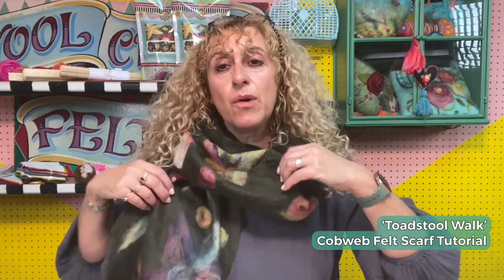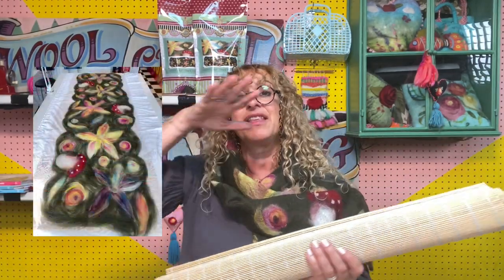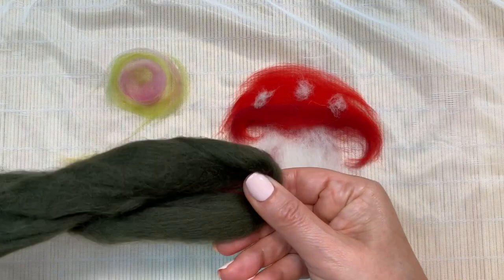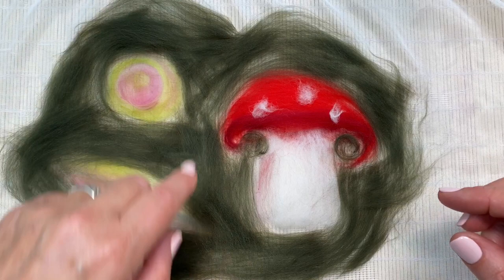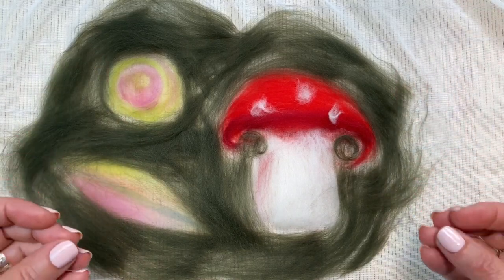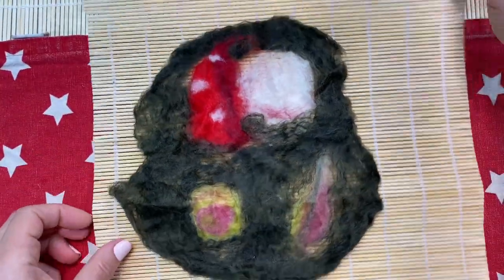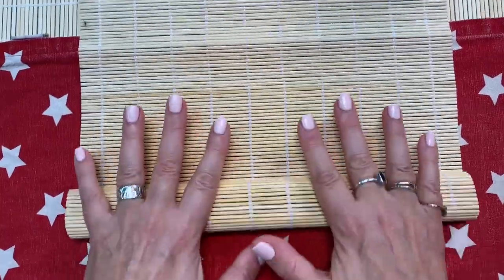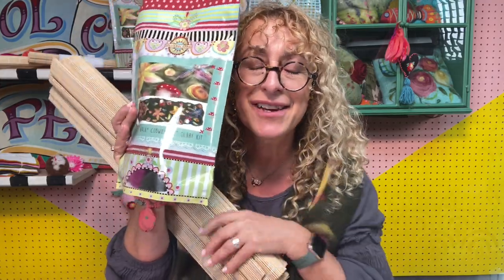Cobweb Felt Scarf Tutorial : ‘Toadstool Walk’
Let me show you how to make my new Cobweb Felt Scarf Kit : 'Toadstool Walk' available now on our (We ship worldewide!) xx

During this tutorial I explain all about cobweb felting, then we make a little sample piece with wooltops included in the kit. During the video I've added in pictures and videos of me making the actual scarf - picture in picture! This should help afterwards when  you are making the scarf.

This cobweb scarf felting kit contains some of my favourite hand dyed Malabrigo wool tops in 2 x different colour-ways to add a real painterly effect to the felting - which I LOVE; plus a selection of our responsibly reared merino colours too for the infill and the other details - including the gorgeous toadstools!

The finished scarf measures approx 150cm x 42cm and is super lightweight, due to nature of cobweb felt, BUT, also super WARM!

Also included in the kit are my easy to follow, full colour step by step instructions, but hopefully this video tutorial will show you even more clearly what to do, as we embark on a sample piece first before you make the real scarf - it's not as difficult as you might think once you know how, so let me show you that YOU CAN do it too! :-) xx